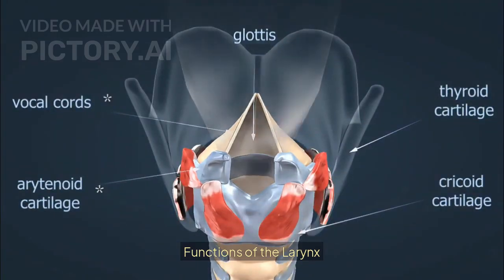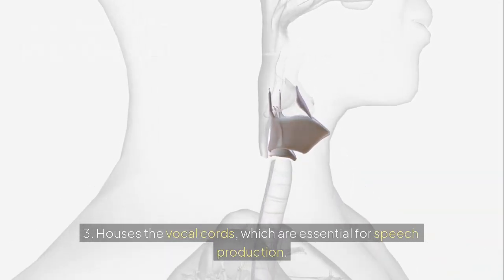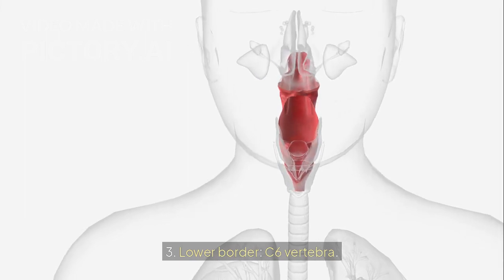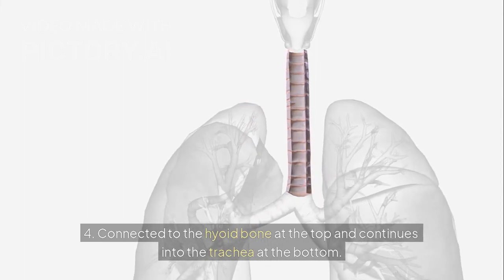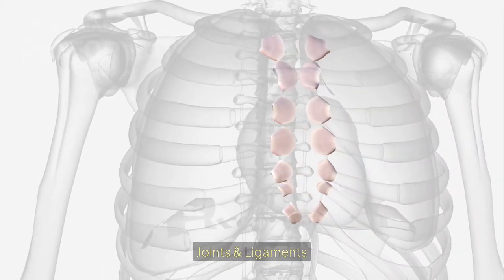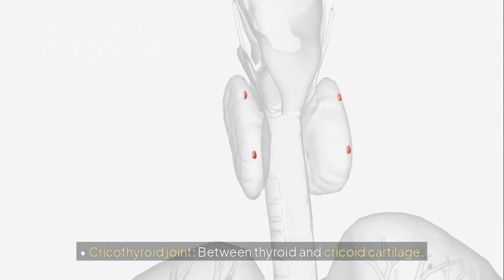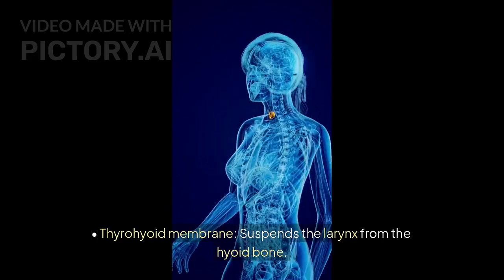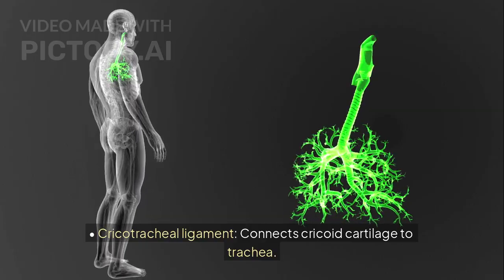Respiratory System -Larynx